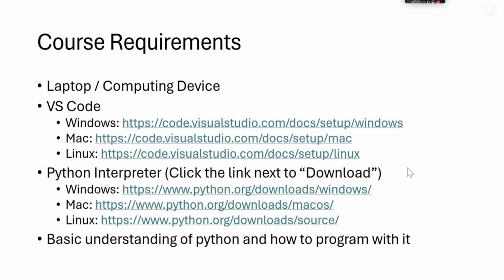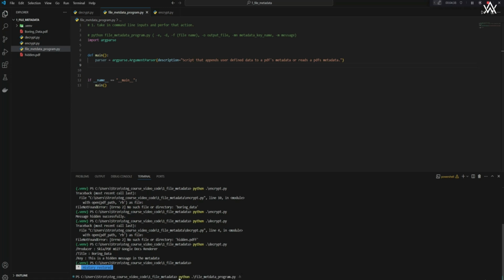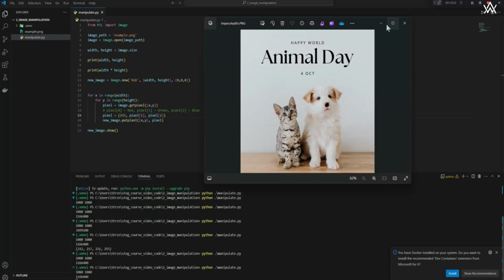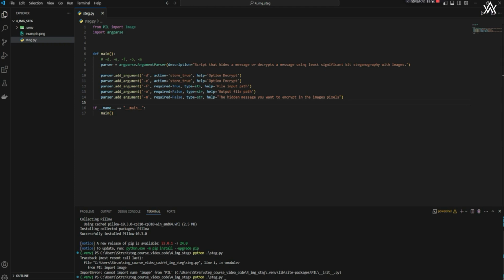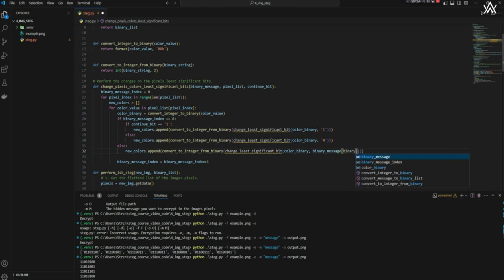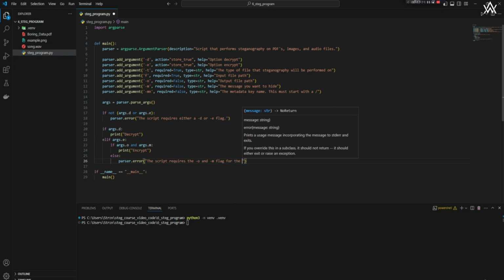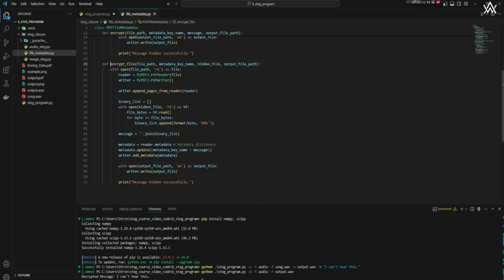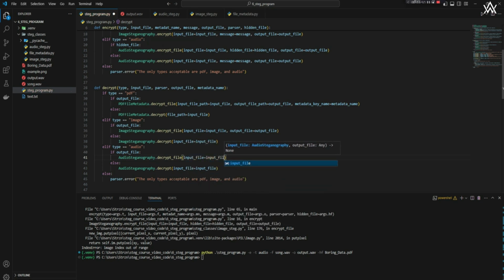Complete Steganography Course With Python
In this video we are going to talks about complete Steganography Course with Python. This video is all about steganography course in python. You will learn about script for python in steganography. Hopefully this steganography using python course will help you in cyber security career.

00:00:00 Introduction
00:06:12 Clone Git Repo
00:08:41 Read a PDF’s Meta Data
00:15:26 Write to PDF’s Meta Data
00:25:31 Combine Reading & Writing to a Main Program
00:45:29 Introduction to Images, Pixels, and Channels
00:49:54 How to Manipulate Images with Pillow
01:01:40 Introduction to ASCII & Binary
01:06:35 ASCII Characters & Binary in Python
01:15:48 Introduction to Least Significant Bit with Images
01:23:19 Setting Up the Image Steganography Script
01:33:43 Adding the Encrypt Method
02:12:07 Adding the Decrypt Method
02:22:40 Setting up Program for Encoding files & Messages
02:3745 Combine All Steganography Programs
02:52:36 How to Turn a File Into a Binary Stream For Steganography
02:53:53 Encoding a File Into A PDF's Metadata
03:13:20 Encoding a File Into an Image Using Least Significant Bit
03:24:00 Encoding a File Into an Audio File Using Least Significant Bit